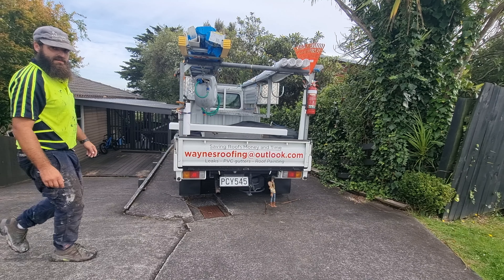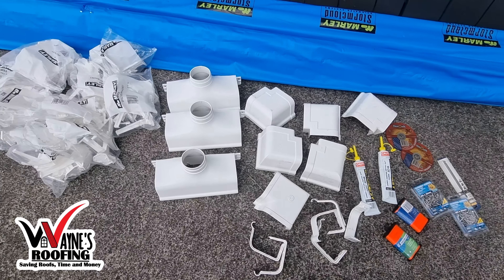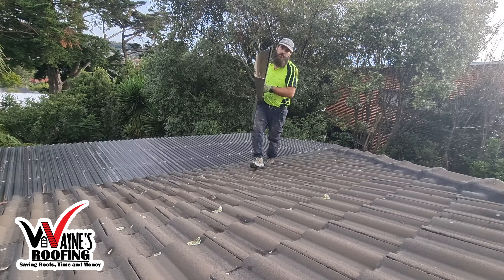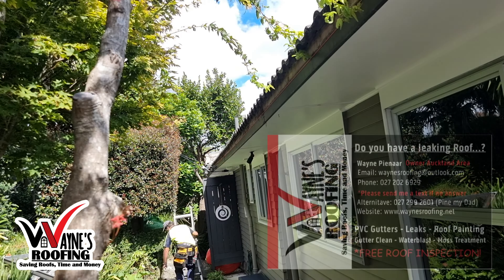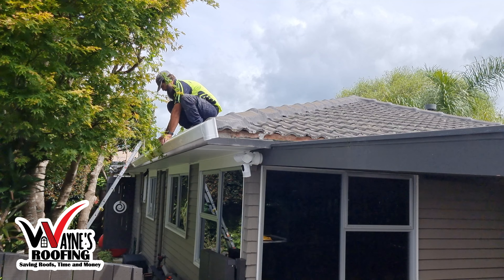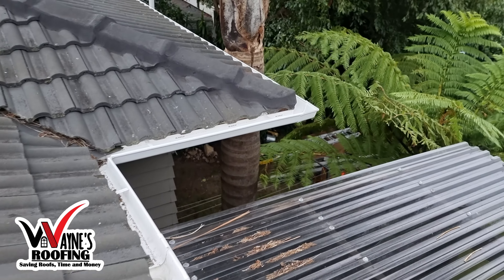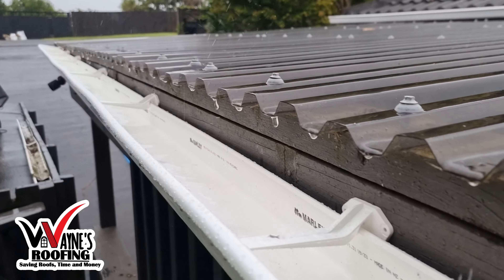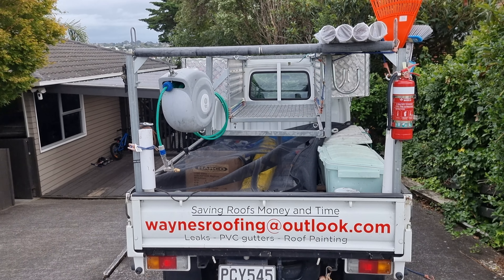How to remove and install new PVC gutters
Removal and installation of new Marley PVC gutters / Spouting.

Why do I need to replace my gutters with new PVC gutters?
When Gutters are sagging or pulling away from the roof
Cracked, splits, or separated gutters are about as pointless as a bucket with a hole on the bottom.
Incorrect (water) levels can prevent the water from flowing properly down the downpipes.
When water doesn't flow properly, it can cause overflow of water into your home.
Trying to fix and repair old gutters can be more costly than new PVC gutters.
Repair failures eventually lead to any number of undesirable outcomes.
You would need to consider replacing your steel gutters every 20 or more years.

Benefits of installing new PVC gutters:
PVC gutters been Manufactured for New Zealand climate.
It is more Cost effective then installing steal gutters.
Easier and faster to install that can save the homeowner some money and time.
PVC gutters are UV resistant, Strong, durable and robust.
Will not corrode or rust like steel gutters.
Less maintenance work and easy to clean.
PVC gutters weigh less and is flexible with structure.
New gutters insure better waterflow with new levels set.
It can take more water volume.
Offers a neat and tidy look.
It has a longer lifespan then normal steel gutter.

What is the average cost to get my gutters replaced with PVC gutters in Auckland?
It all depends on the total length needed, the hight, angle, difficulty and type of your roof.
*Installation includes removing and disposal of old removed gutters.
We also offer downpipe installations, gutter repairs and gutter guard installations.

We offer workmanship guarantees on our work and material guarantee per manufacturer.

Just like your roof, your home’s gutters can age and wear out over time.

Do you have a leaking roof... No worries we can fix it.

Partial Re Roofs or replacements
Gutter Guard installation